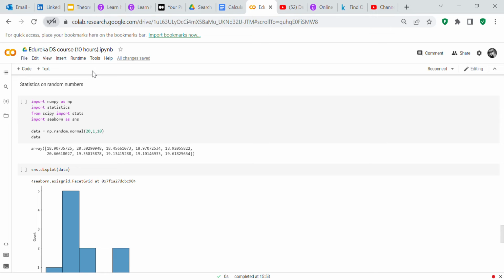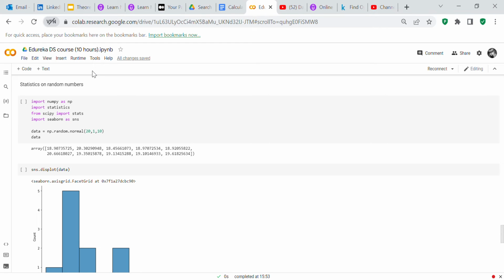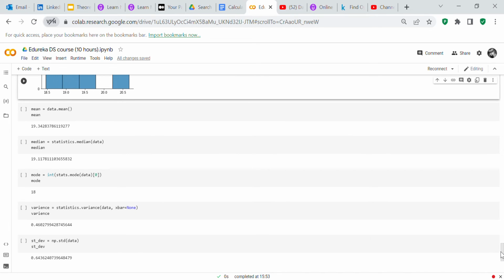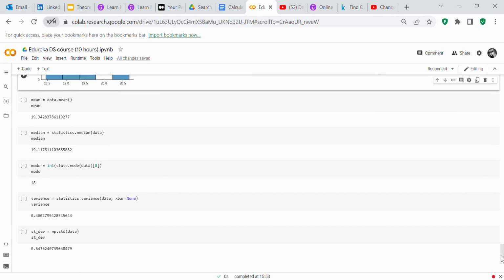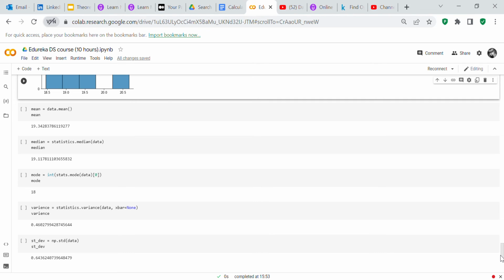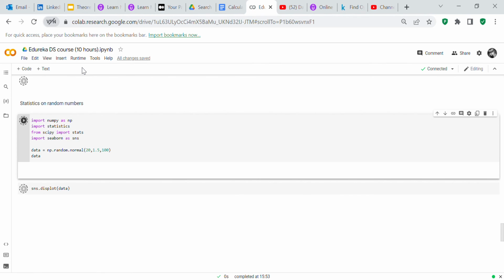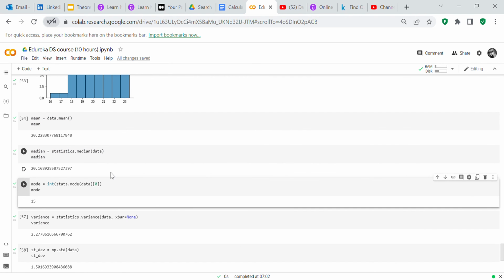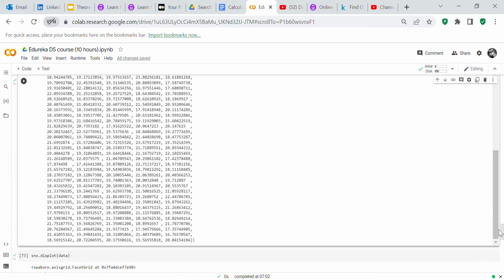Code review: Calculate a few statistics of random numbers in Python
In this video I intend to recreate statistics functions in the R programming language in Python